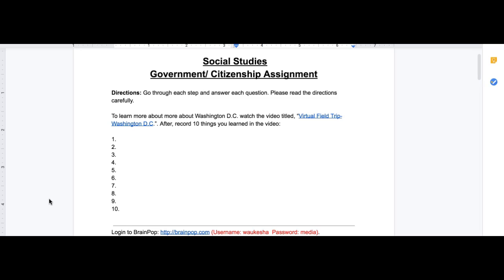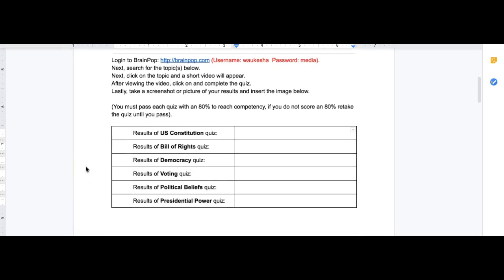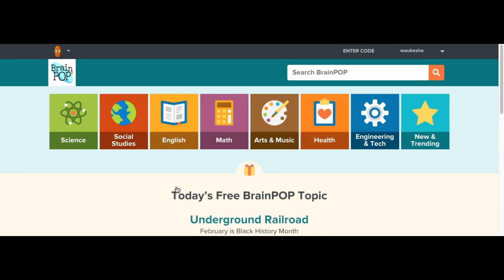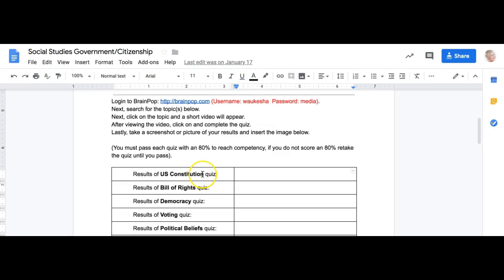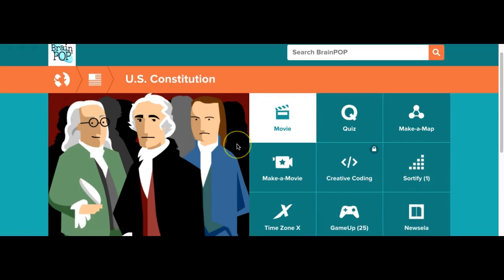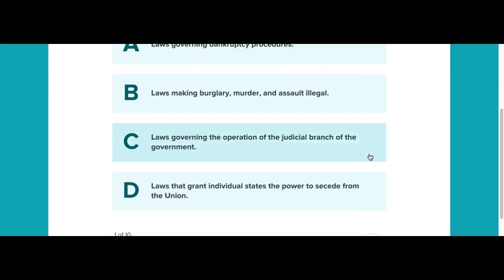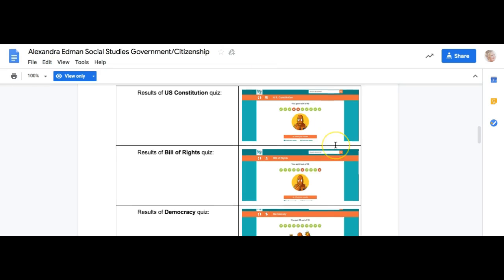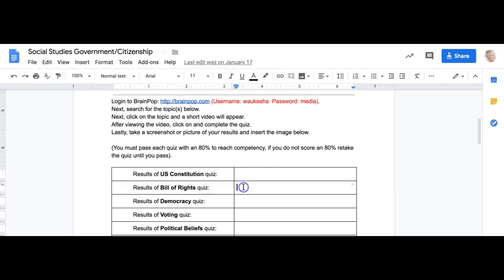Government and Citizenship Tutorial